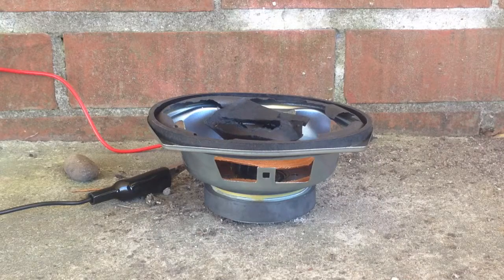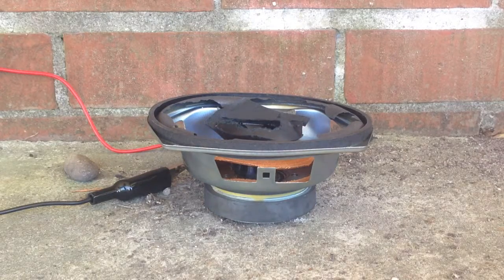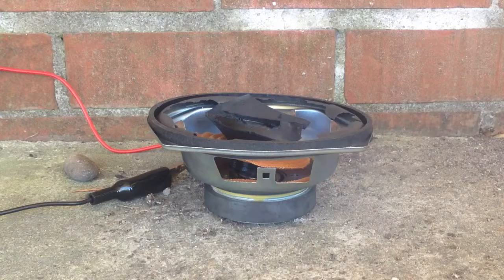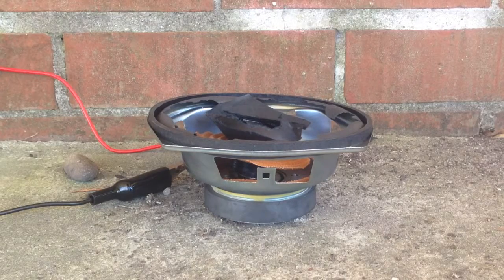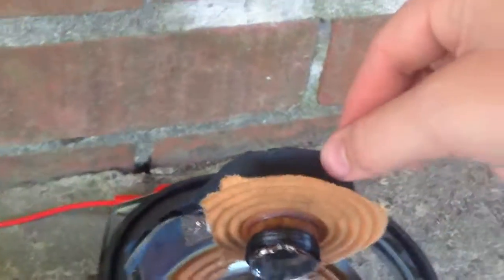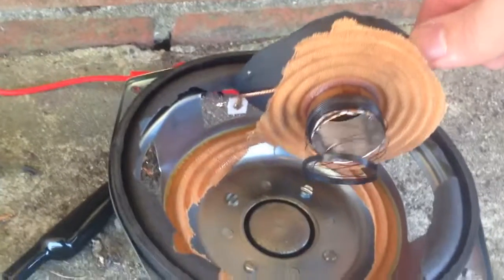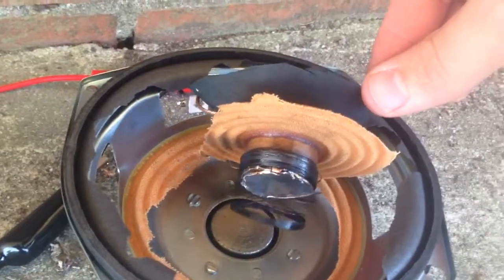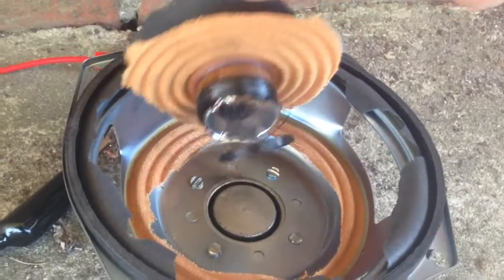RCA Sub vs 120 Volts